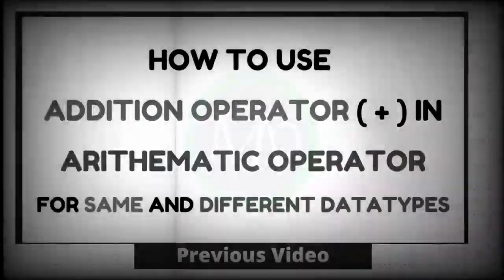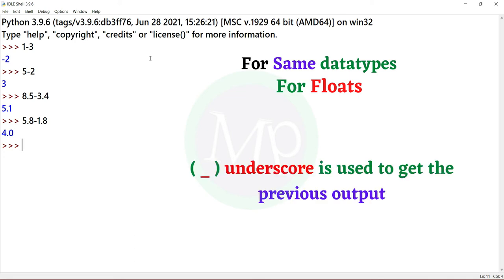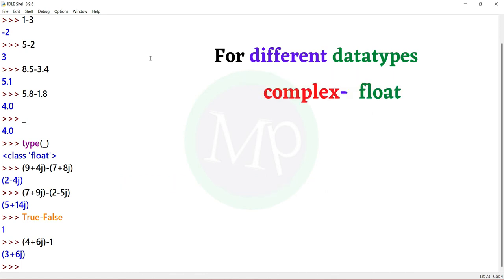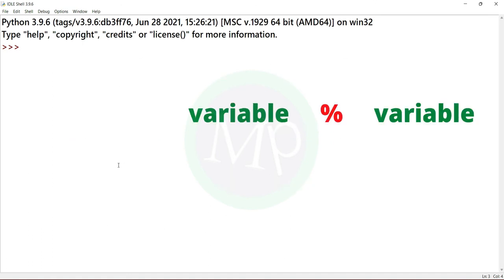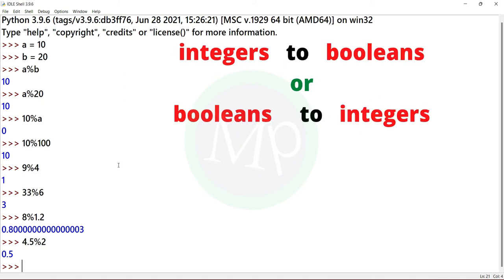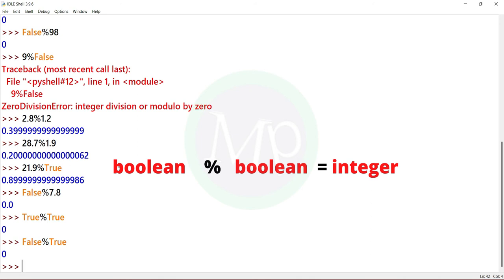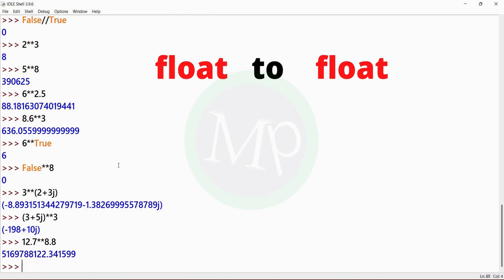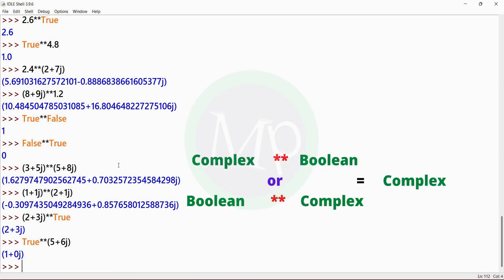#49 Python Arithmetic Operators In Telugu Part 2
In this Python arithmetic operators in telugu part 2 video, I explained subtraction operator, modulo division operator and exponentiation operator in telugu and also explained how to perform operations on same data type and different data type in this video.

Timestamps :
00:50 - subtraction operator
06:14 - modulus operator
12:14 - exponentiation operator

We divided this python into 3 series
Python basics series in telugu
Python intermediate series in telugu
Python advance series in telugu

In this python for beginners in telugu series we can learn python in telugu and because of python tutorial in telugu it is easy to understand telugu lo python.

Reference tags:

This is python for beginners in telugu
learn python in telugu
python tutorial in telugu
python in telugu
python telugu
telugu lo python
telugu python language
python tutorial telugu
python language in telugu
python